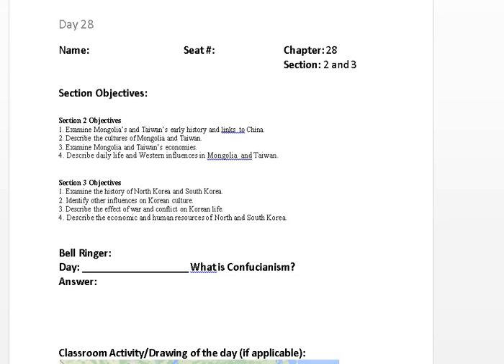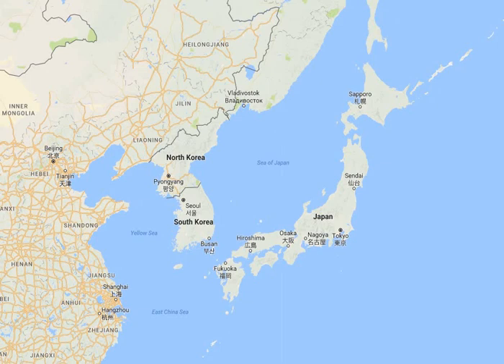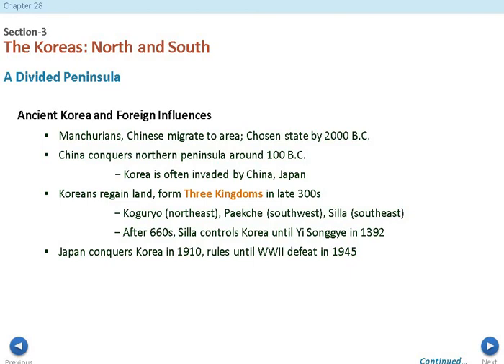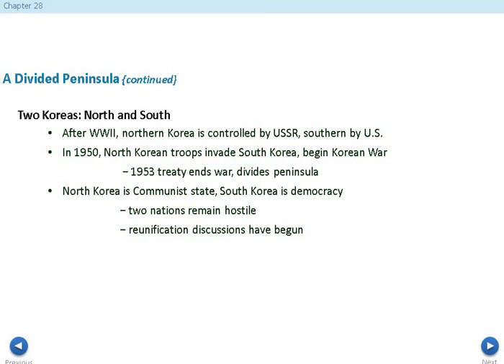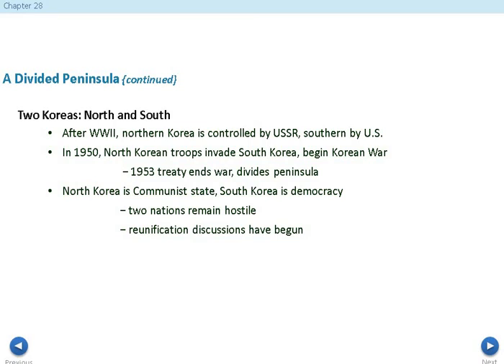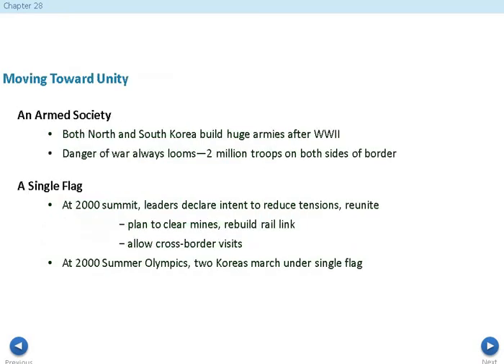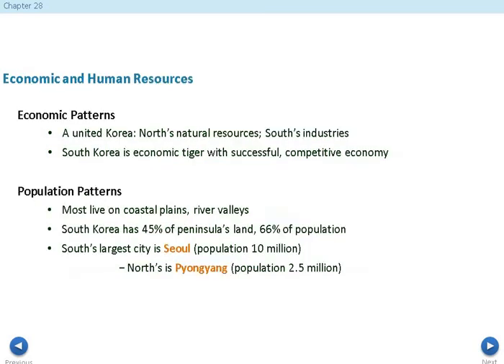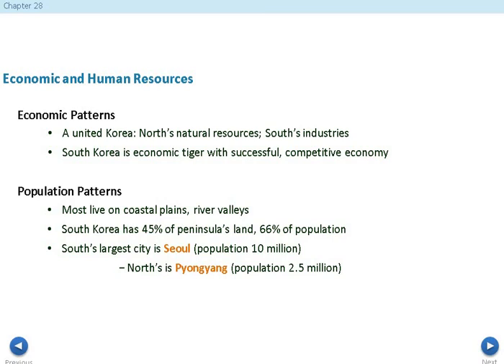Chapter 28 Section 3 Lecture